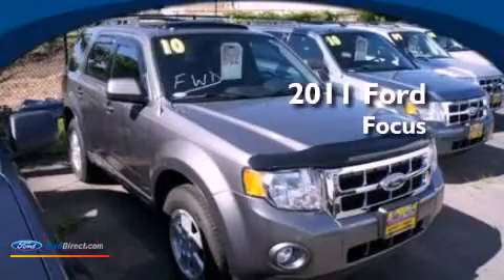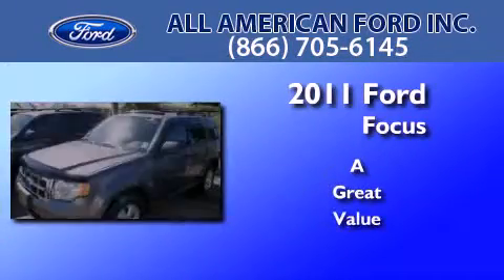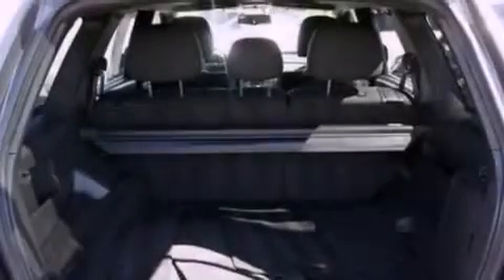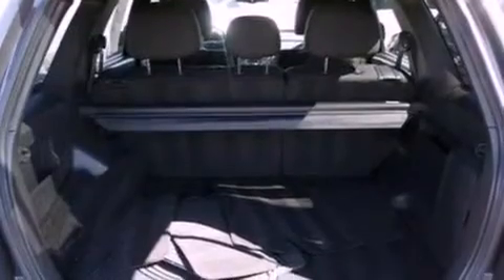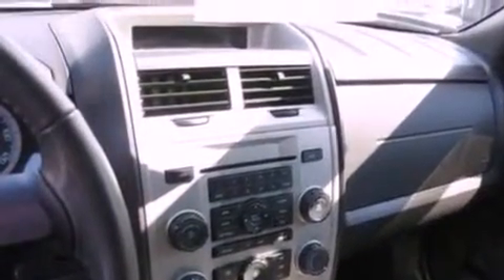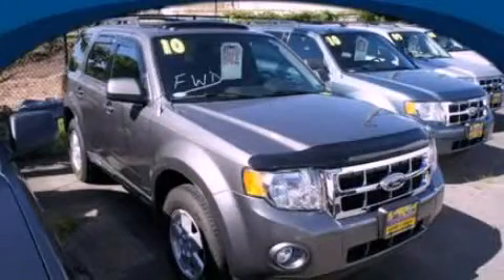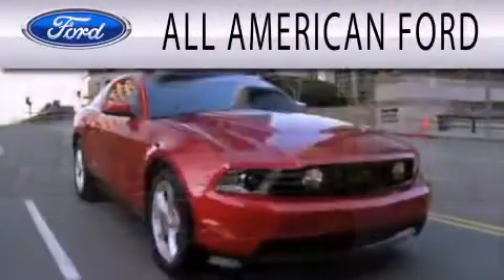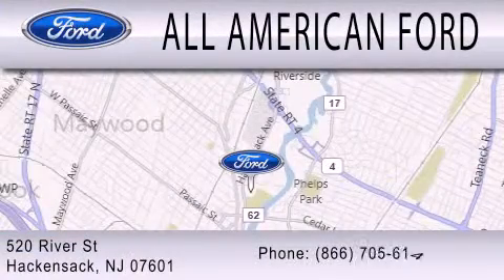2011 FORD FOCUS NJ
Year : 2011
 Make : FORD
 Model : FOCUS
 Engine : 2.0L I4

 Exterior : GRAY
 Miles : 12,004
 Interior : CHARCOAL BLACK
 Stock : 11T1702A